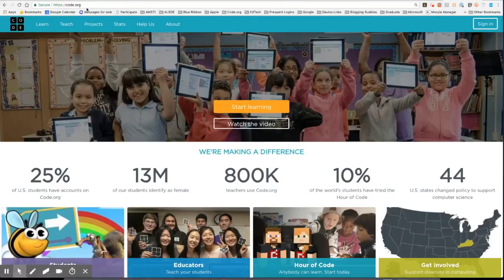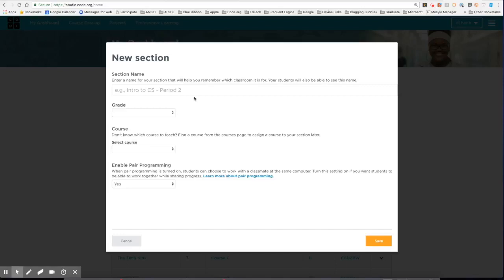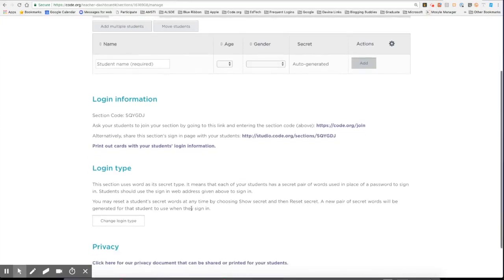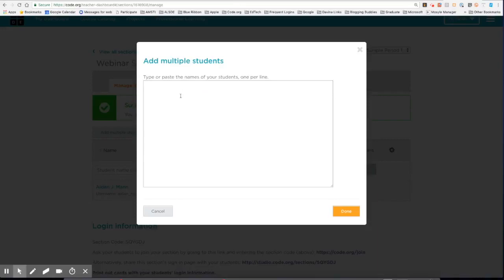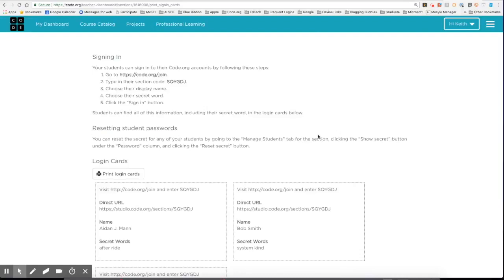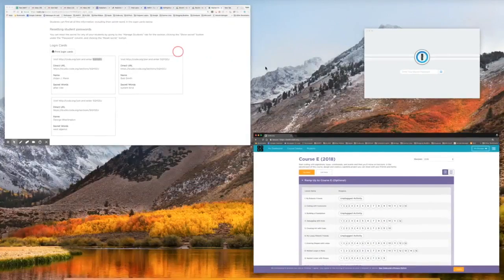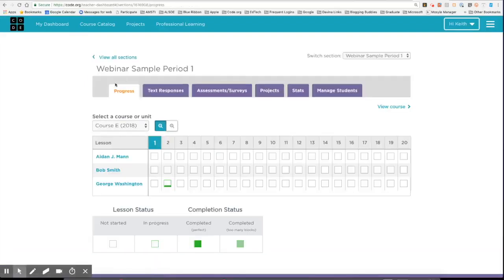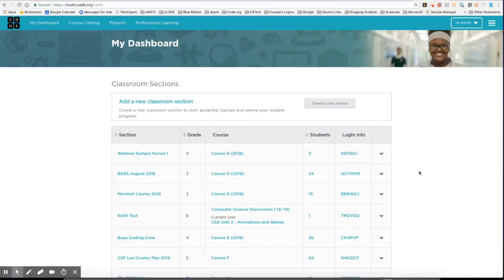Creating a class in Code org Teacher Dashboard